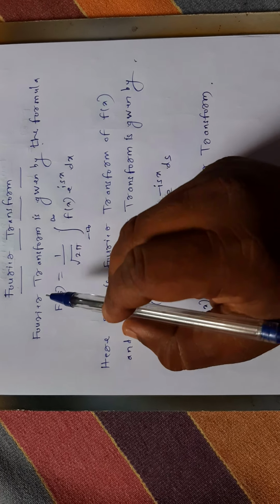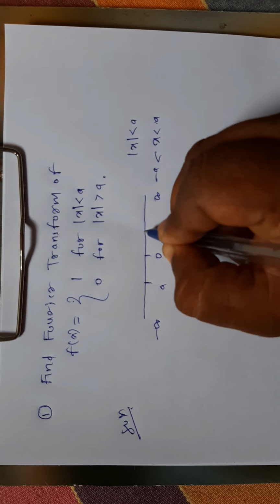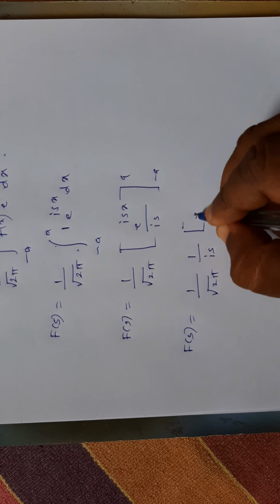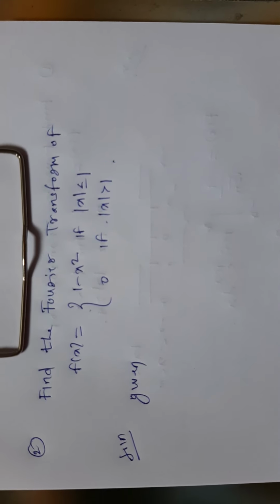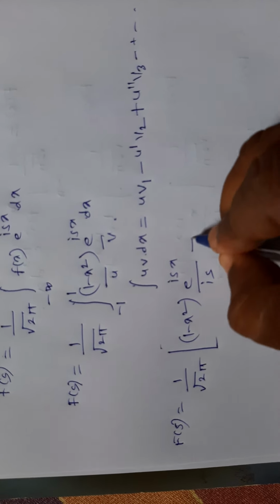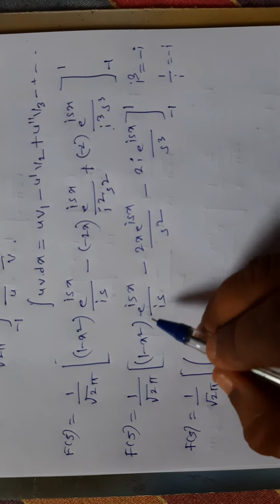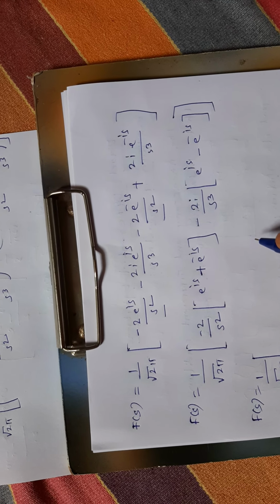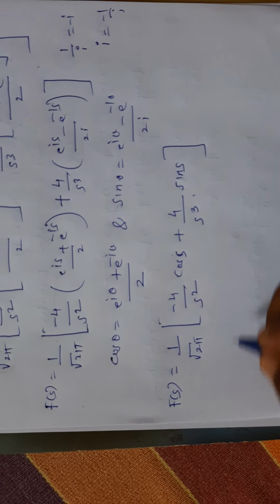Fourier Transform-1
This is my first video on Fourier transform.
in this video I have explained the definition of Fourier Transform and inverse Fourier Transform and solved problems based on the formulas.